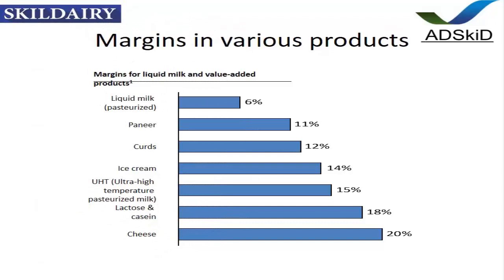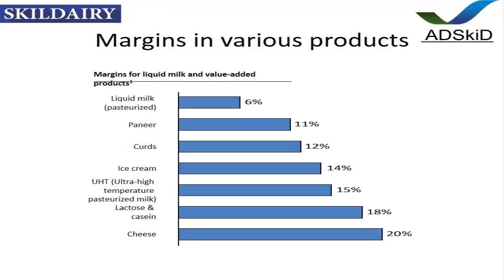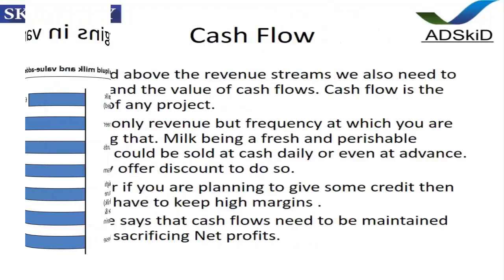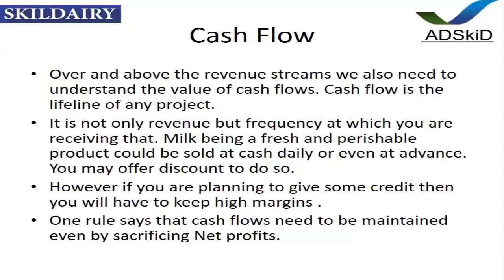Module 3 Dairy Plant Budgeting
This video shows the clippings of our Module 3 on dairy plant on how to do Budgeting for your whole plant.This module in depth helps you understand about the Capital expenditure and operational costs involved with a dairy plant. The module also helps you understand difference between Fixed cost and variable cost in a distinct manner. A good number of related documents on budget are also provided as downloads with this module.

To get registered for the course kindly and get registered for the next batch

best regards

Kuldeep Sharma
Your Dairyguru